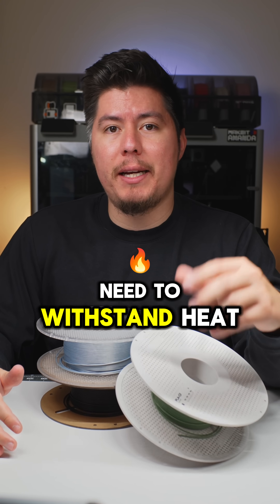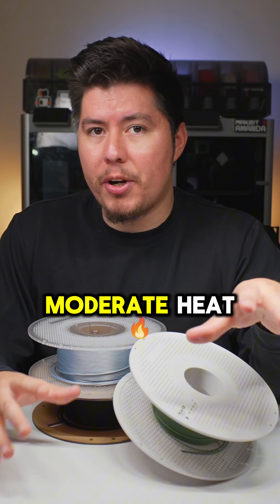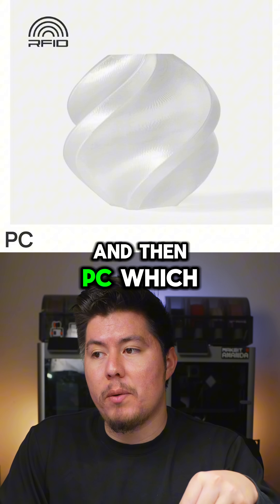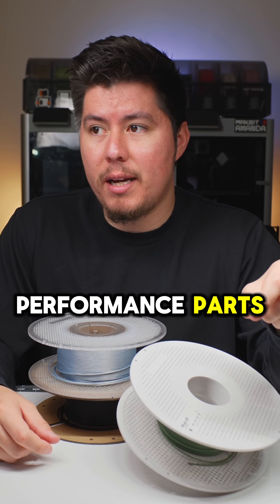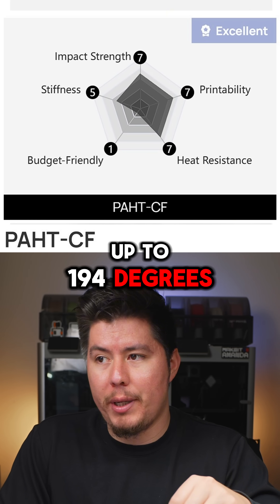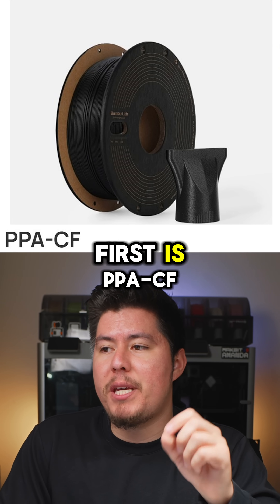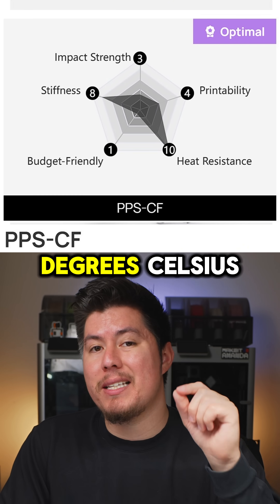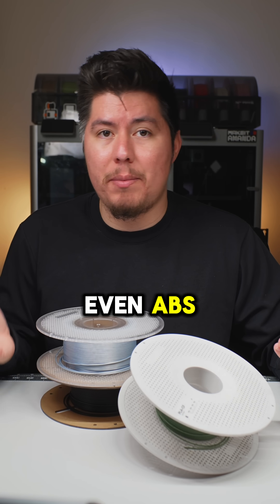Which Filaments Can Withstand Extreme Temperatures